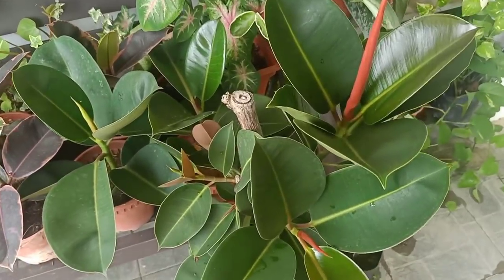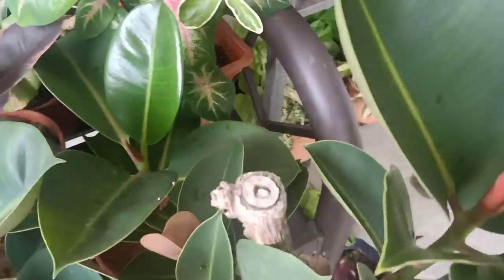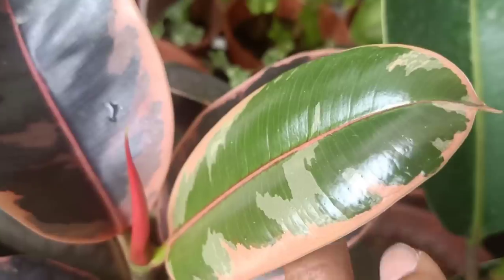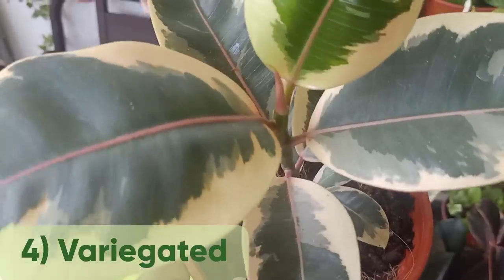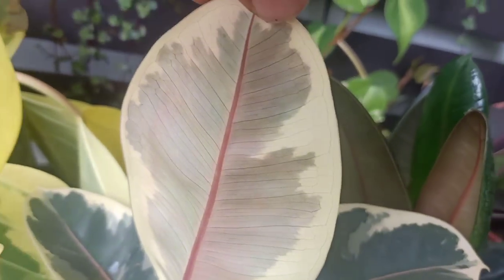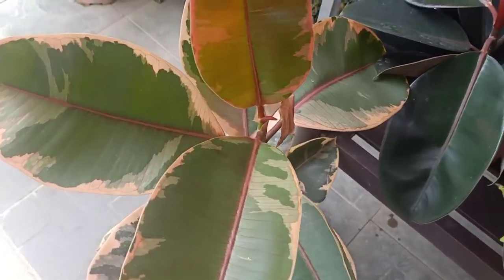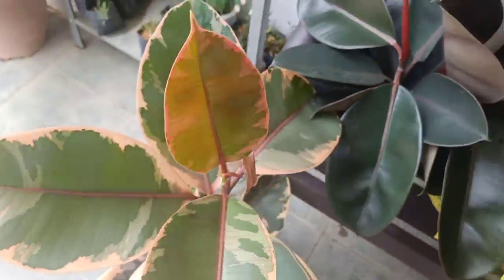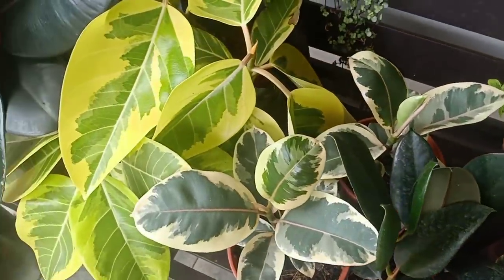10 Types of Rubber Plant / Ficus Elastica Varieties Including Care Tips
10 Types of rubber plant / 10 Types ficus elastica varieties with names and care tips.

Rubber plant varieties